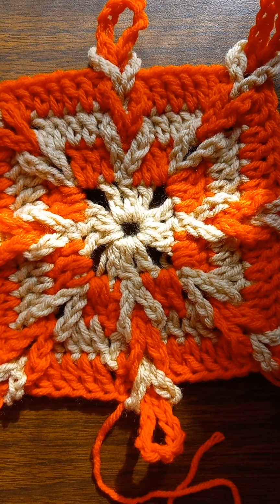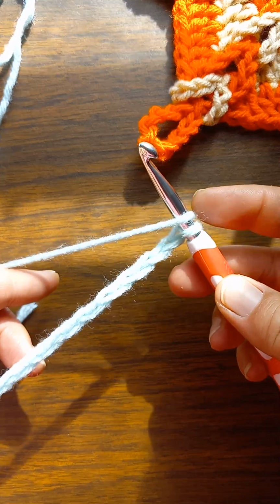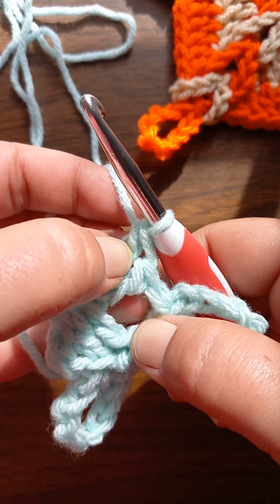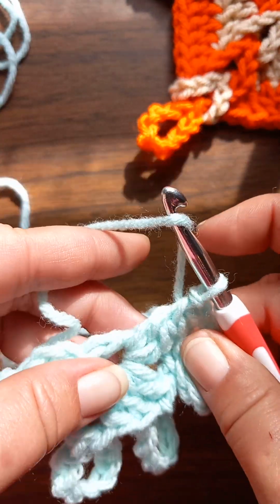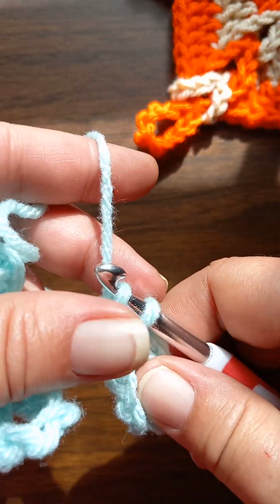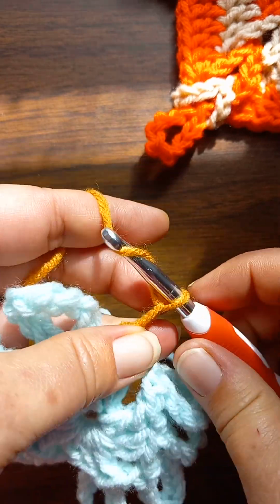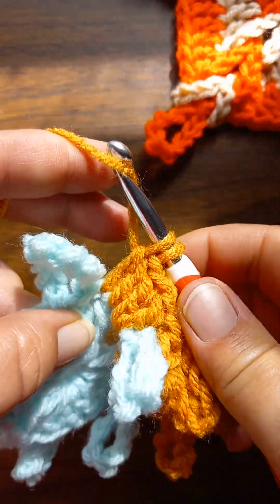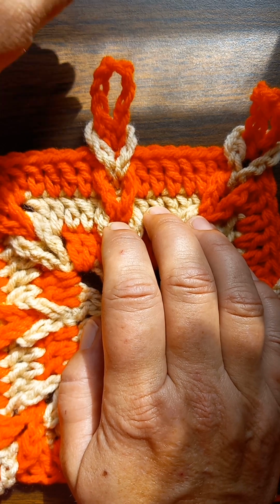Jacob's Ladder Granny Square (part 1)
My Address
Val's Yarn Room
Hardy VA 24101

Val's Yarn Room

$valsyarnroom

Crochet & Fun